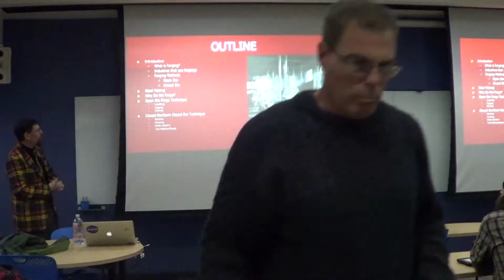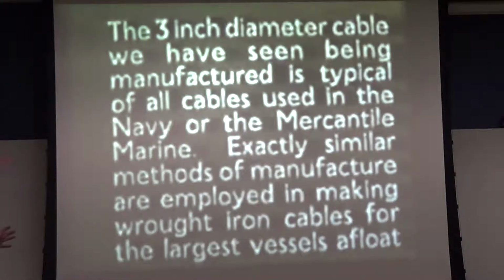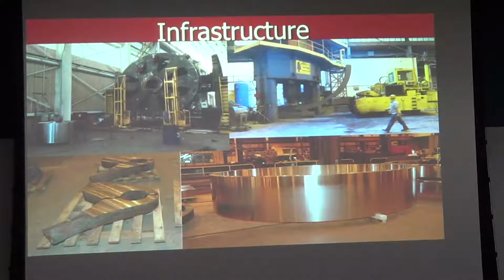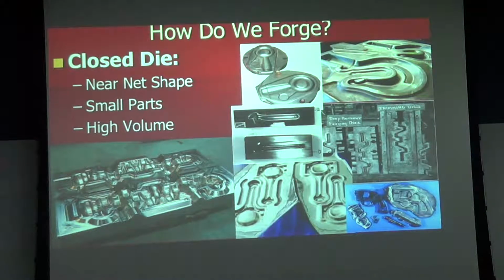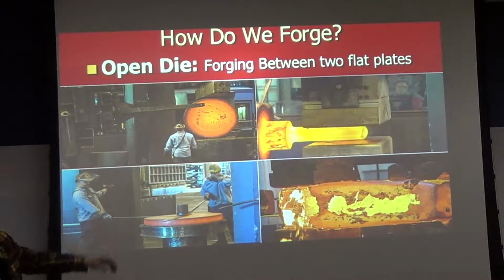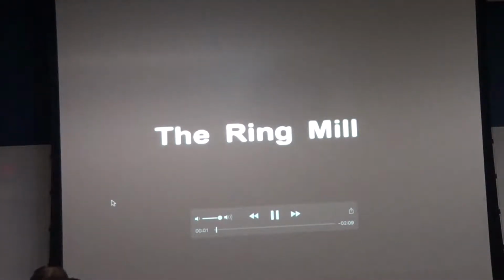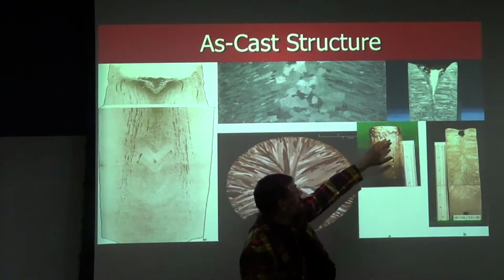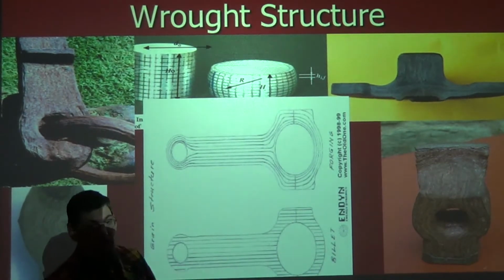Forging lecture 1